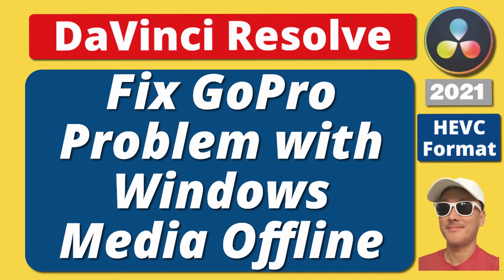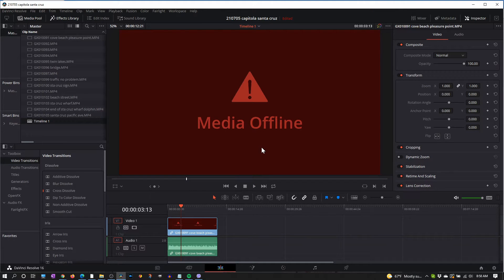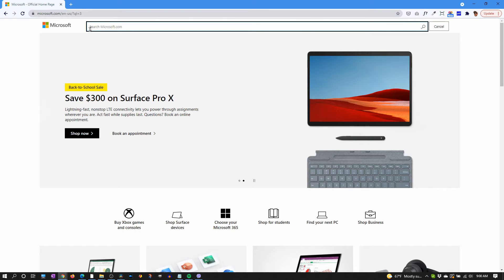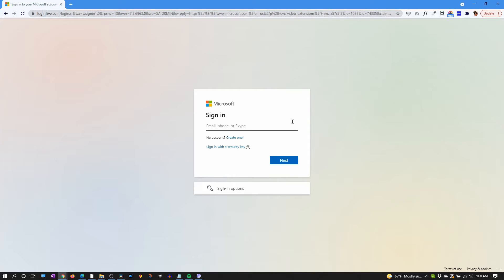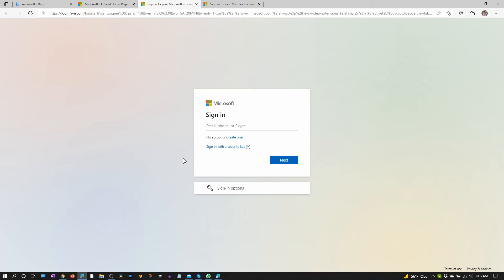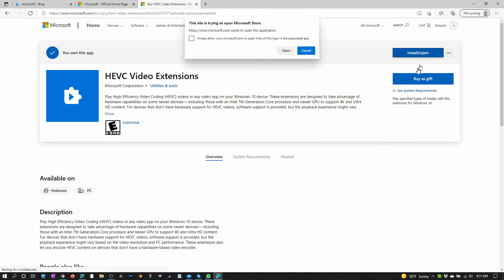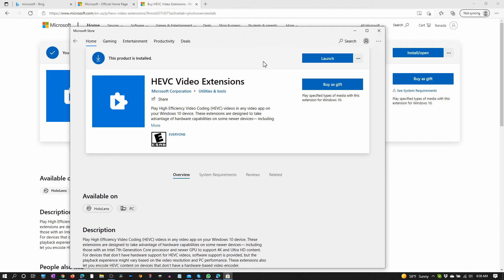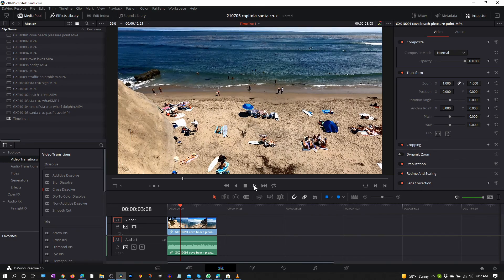Fix GoPro HEVC Video Format Play with Windows and DaVinci Resolve or other editors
Out of the box, GoPro 9 and other recent versions may have problems working with Windows 10 and other systems including video editors like Davinci Resolve. This is how to fix it. We need the HEVC Codec.

This helps answer questions such as:
Why my gopro hero 9 black or other recent gopro videos don't play on windows 10